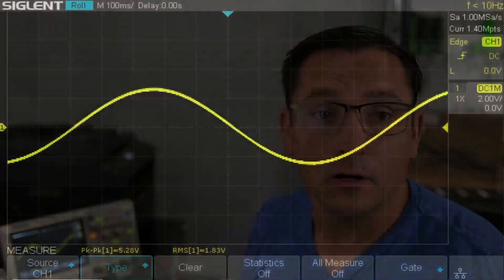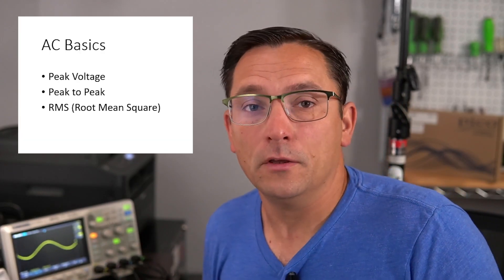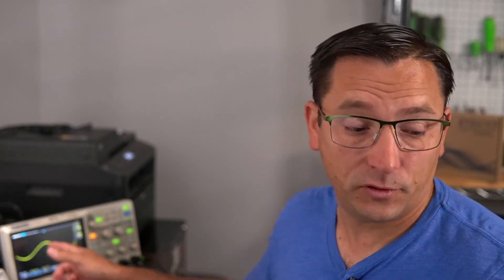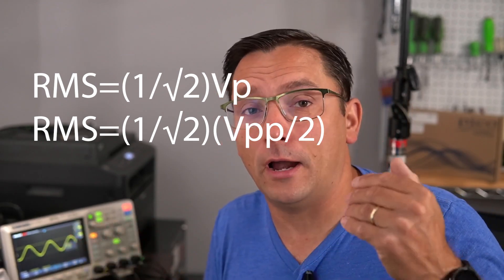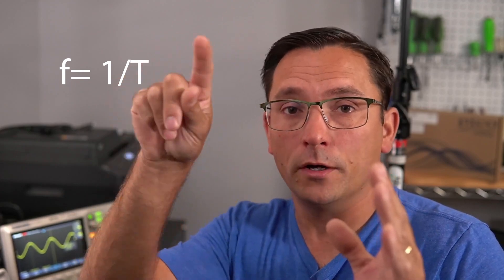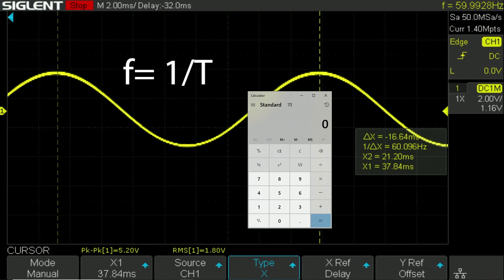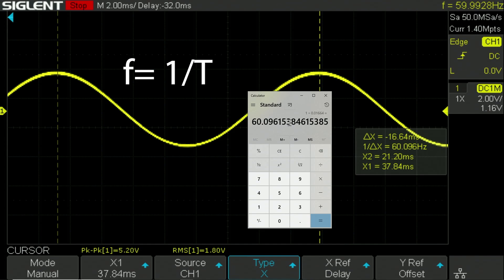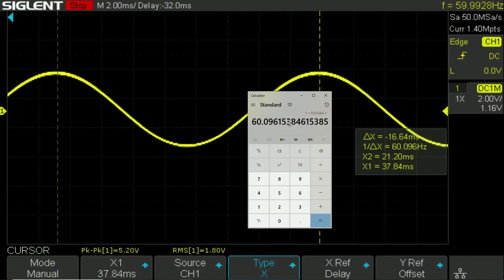AC Circuit Course Preview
The 1st lesson for the basics of AC circuits is on the membership